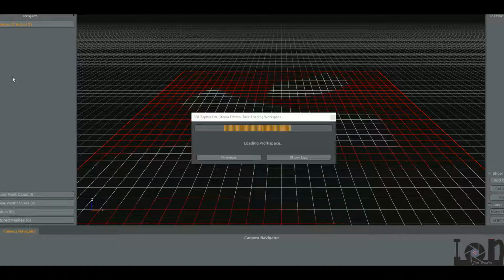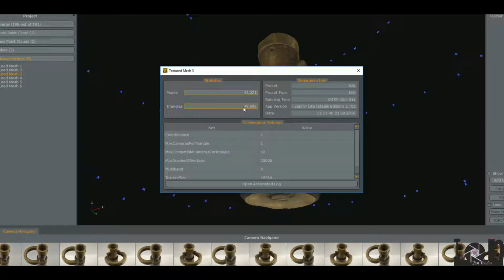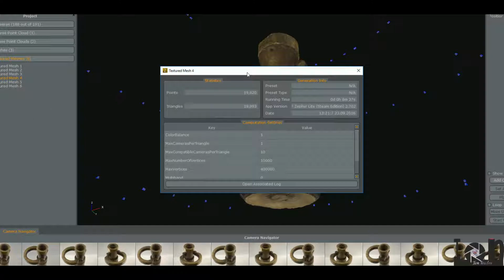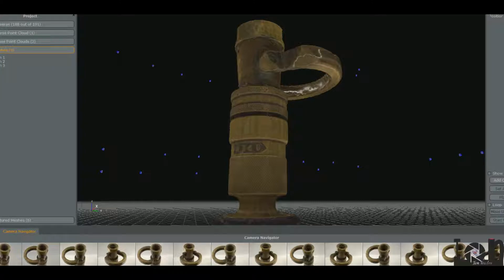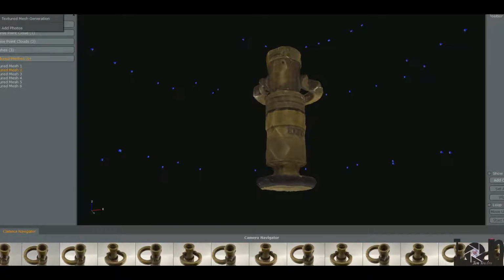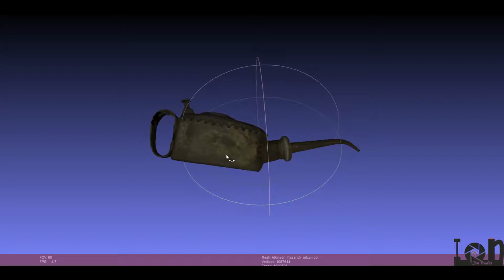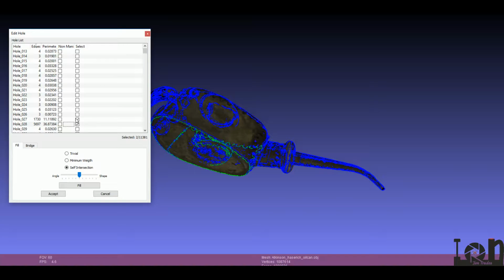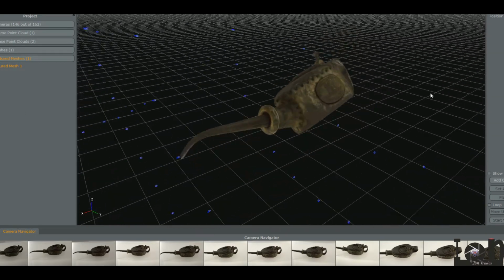Minor 3DF Zephyr LOD Issues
Sorry for the horible audio.
Really Happy with 3DF Zephyr Lite.
Having trouble generating models under 10K polygons with 3DF Zephyr Lite.